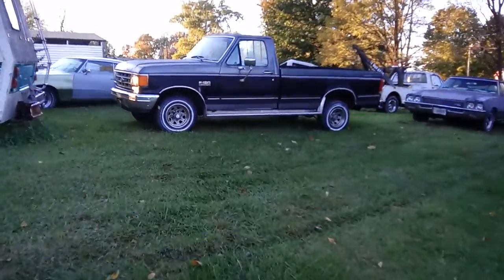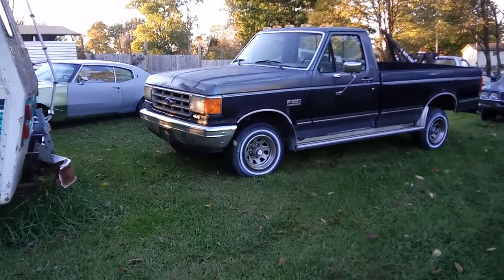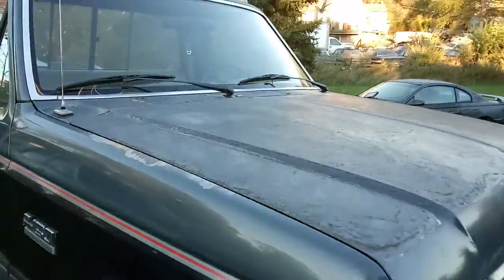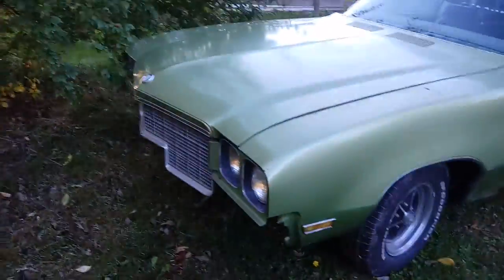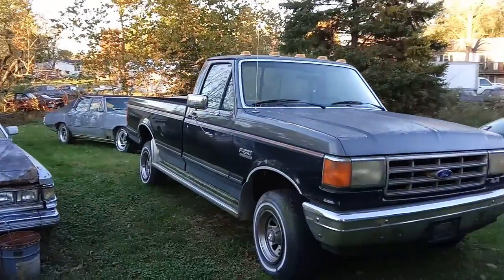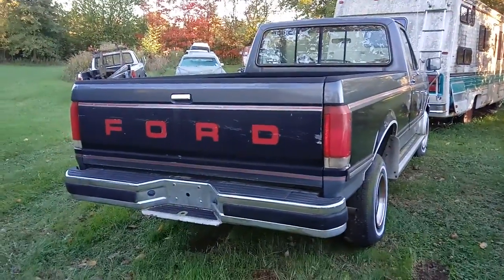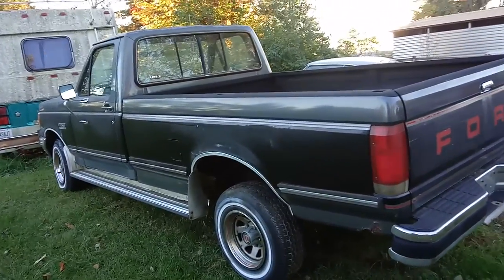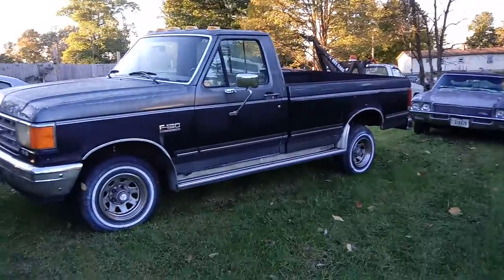1987 Ford F150 come's home